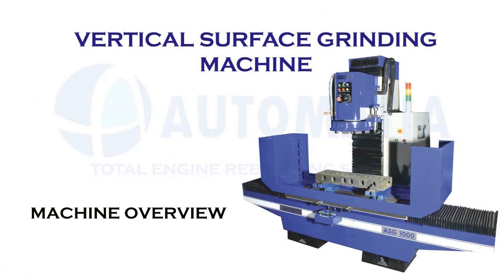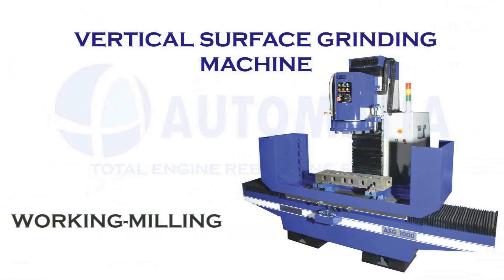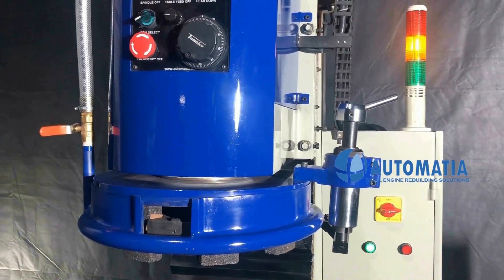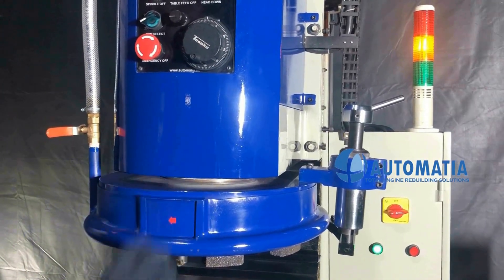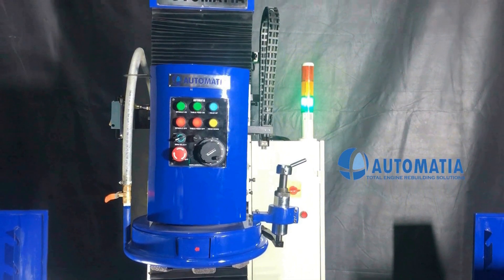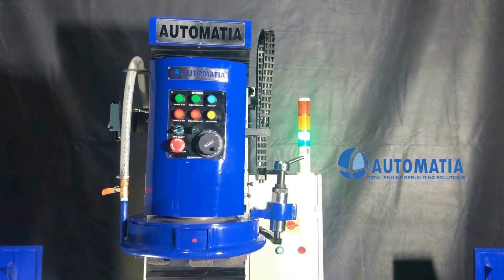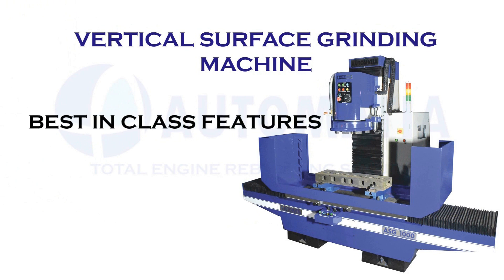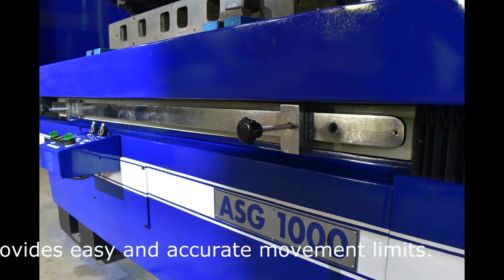Automatia Vertical Surface Grinding Machine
Automotive Engine Head and Block Facing Machine- Machine Review -Working
Model ASG 1800, Model ASG 1500, Model ASG 1000
Our Vertical Surface Grinding Machines are high precision product which is also equipped with milling facility. Advanced design of the Wheel head and Simple Operating System assure Smooth Operation, Superior Finish, and Higher Productivity. This machine is ideal for Engine Rebuilding, Manufactures, and General Engineering application. In the automobile industry, this machine is capable of grinding and/or milling of cylinder blocks and heads made of both Cast Iron and Aluminum.
Salient Features :
• Single 3HP Motor for Grinding & Milling.
• All Movements using High Precision Hardened & Ground Ball Screws with Servo Control.
• Anti Friction Lining on all Sliding Surfaces for Smooth Operation & Long Life.
• Manual & Automatic Rapid Up and Down Movement of the Wheel Head with MPG & Servo Motor.
• Infinitely Variable Auto Table Traverse with Servo Control.
• Fly Cutter for Milling Operation.
• Low voltage electric control system with Safety Controls.
• In-Built Dresser for Grinding Wheel.